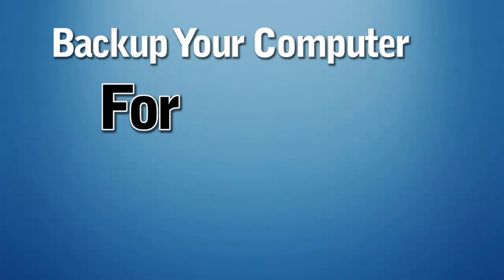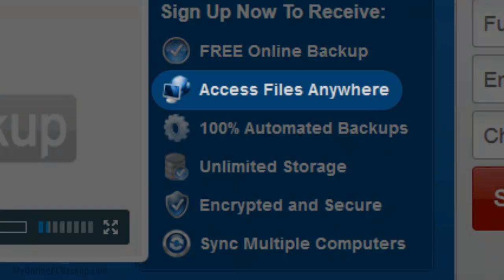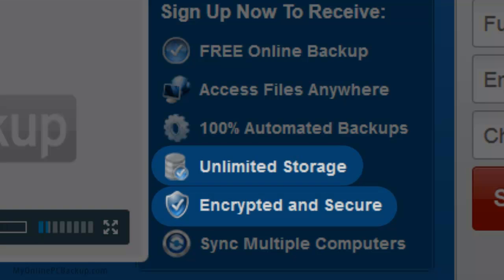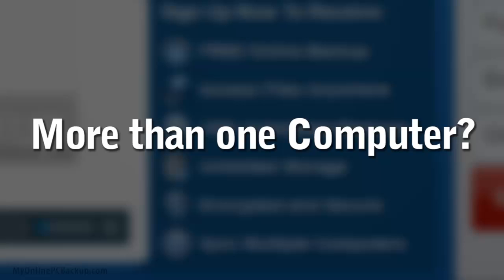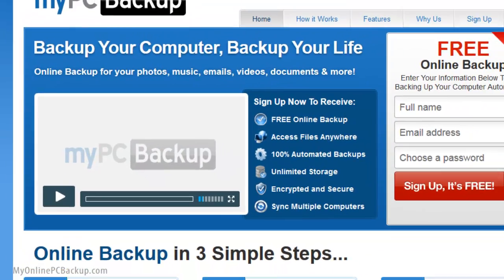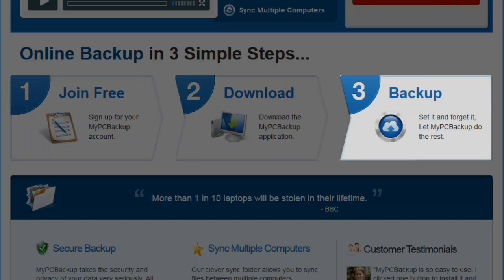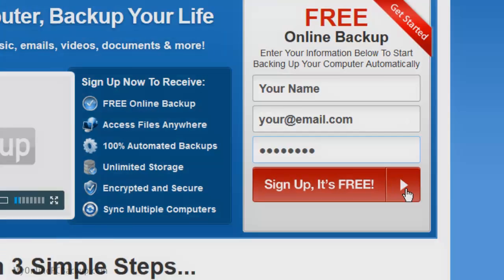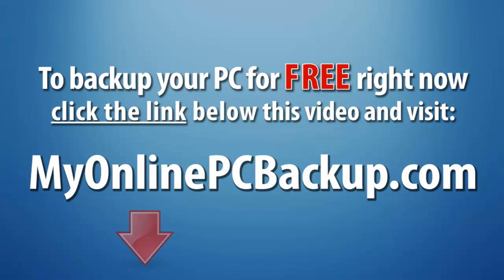Backup My PC To An ISO - Backup Your PC In Minutes!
(backup my pc to an iso)

How to make ISO back up of computer? - Tech & Computer Forums
Jan 22, 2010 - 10 posts - 4 authors
My dell laptop crashed for like the 2nd time, over a year, so again I had to reformatt. But As I do that i have to find all the drivers, do the.
Back Up Hard Drive to ISO: Downloads (Partition to ISO Backup, ISO ...
Oct 8, 2012 -- Back Up Hard Drive to ISO Downloads (Partition to ISO Backup, ISO Backup, ... When PC users encounter that their PCs can't boot due to virus ...
ISO/DVD back-up copy for my new computer - confused - AnandTech Forums
Aug 16, 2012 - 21 posts - 4 authors
When I boot up my computer, the software is asking me to make a back-up copy of Windows by either burning a DVD or using a ISO file.
How to Back Up a PC With an ISO | eHow
How to Back Up a PC With an ISO. All it takes is a power surge or a particularly nasty virus to wipe out your entire computer. Many companies realize this and ...
ISO to Backup and Restore your Hard Drive - HubPages
Apr 15, 2011 -- In other words, I create ISO images to backup my entire operating system ... After performing the steps above, boot your computer from Hiren ...
Can I backup my entire Ubuntu installation to ISO DVD? - Ask Ubuntu
Mar 12, 2011 -- This is the third time I have installed Ubuntu on my pc along with ... Remastersys is a backup tool that creates your own distro, an .iso as a live ...
windows 7 iso backup? - TWiT Town Commons
towncommons.twit.tv › Tech Help › Windows‎
Feb 11, 2011 - 7 posts - 5 authors
i am hoping to create a an iso backup of my windows 7 laptop and use that ... different computer to the Windows 7 image you just placed inside.
Image Backup to Iso - Problems, Errors & Tech Support - Geek.com
Nov 11, 2003 -- The problem is this laptop doenst have a cd burner, but if I can somehow backup to a iso file, then I could copy the iso to my desktop computer ...
Why does my PC hang when I try to use my .ISO backup DVD?
May 3, 2012 -- I am using Windows 7 and I have created my software & application backup DVD as .ISO format with Power ISO but whenever I try to restore the